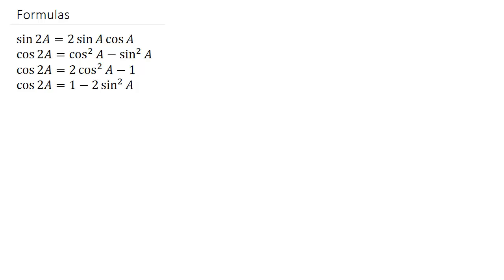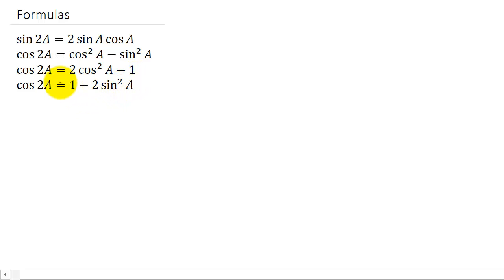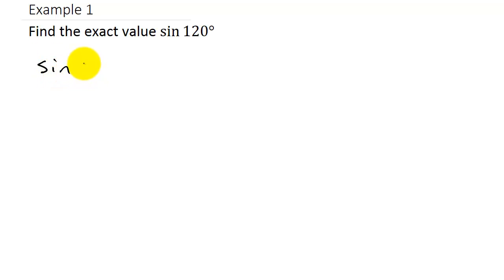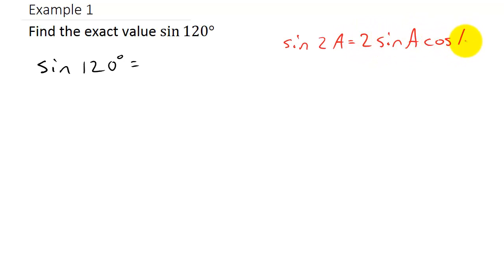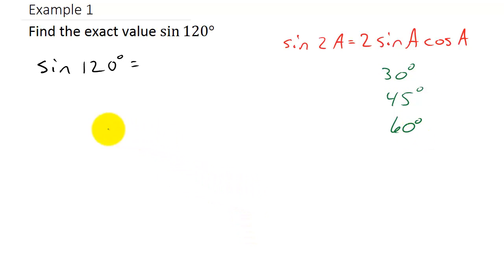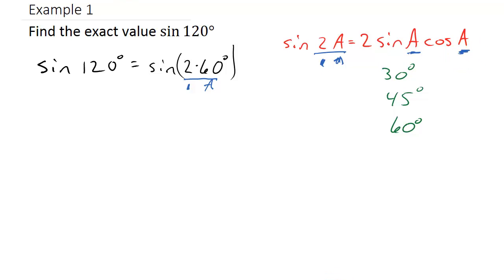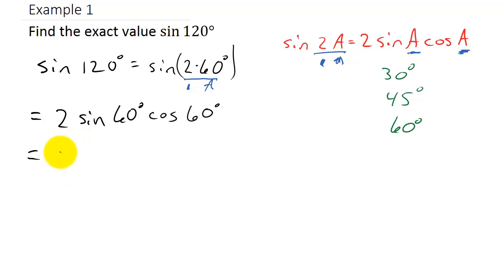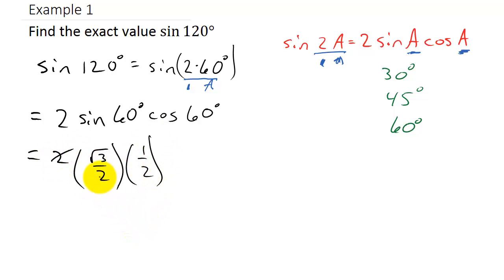Trigonometry - Finding Exact Value Using Double Angle Identities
This video shows how to find the trigonometric value of an angle using the double angle identities.